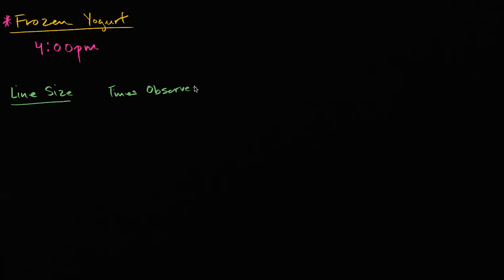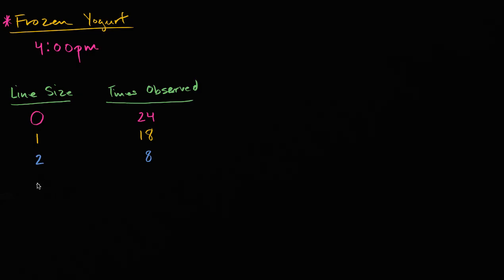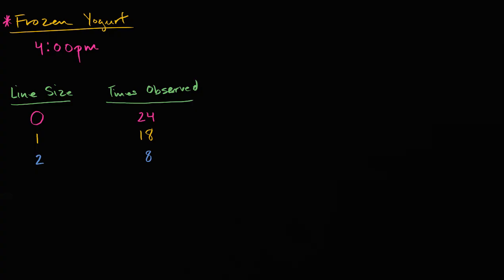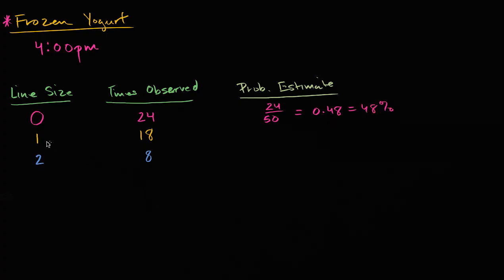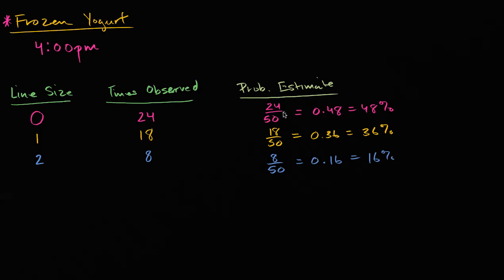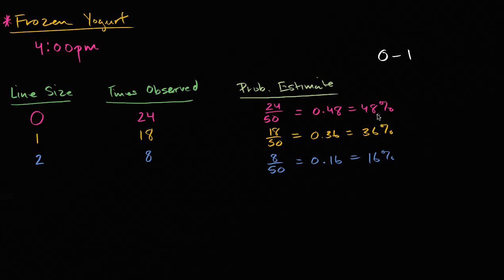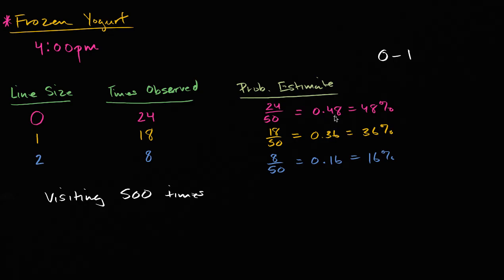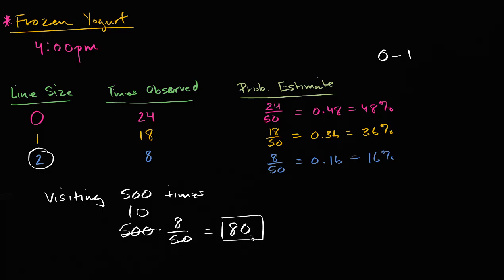Constructing probability model from observations | 7th grade | Khan Academy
Courses on Khan Academy are always 100% free. Start practicing—and saving your progress—now

Model the probability of a frozen yogurt line having 0, 1, or 2 people in it.